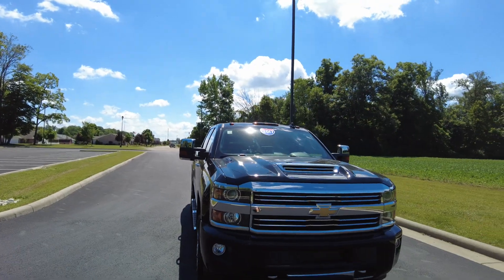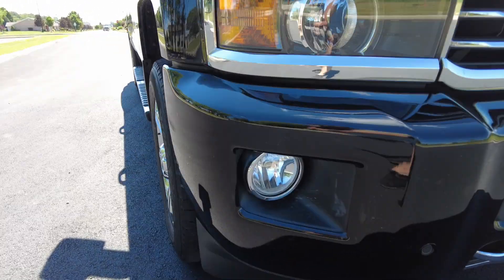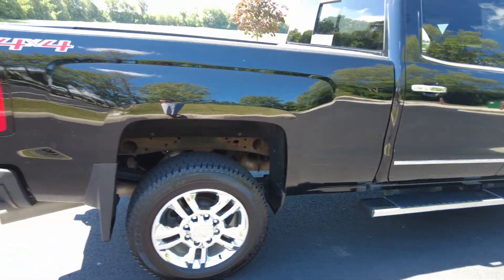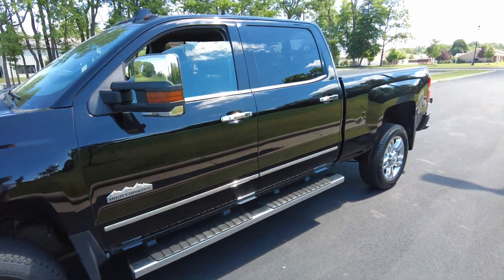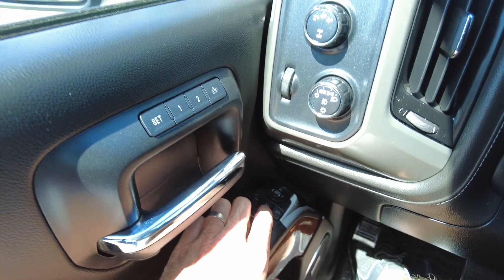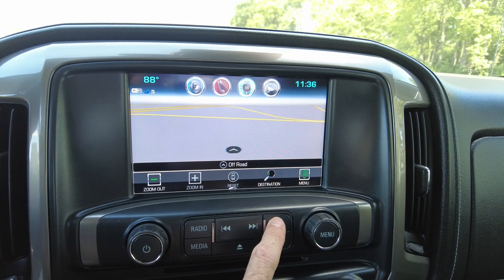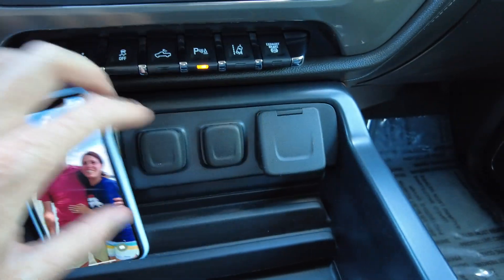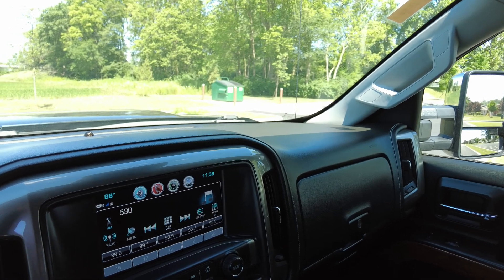2017 Chevrolet Silverado 2500 High Country | 6.6L Duramax - 4x4 - Leather